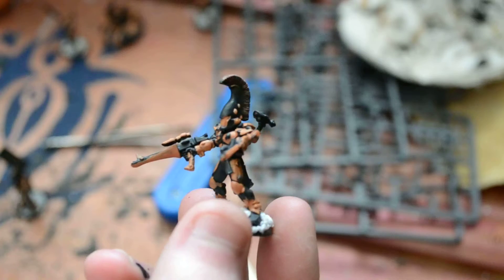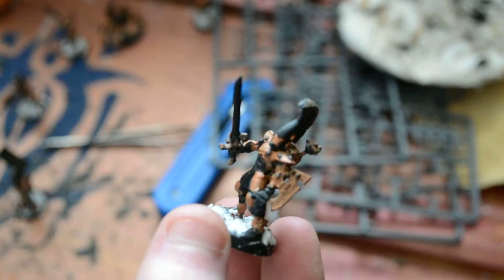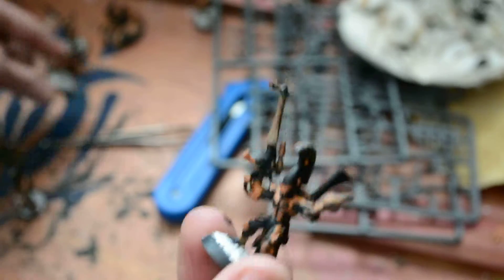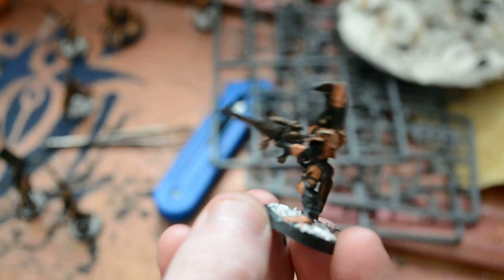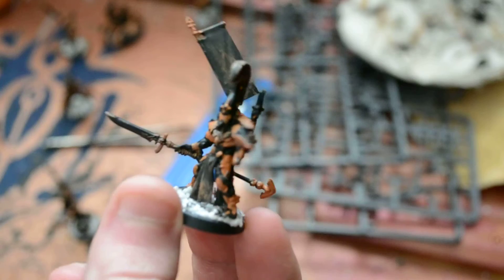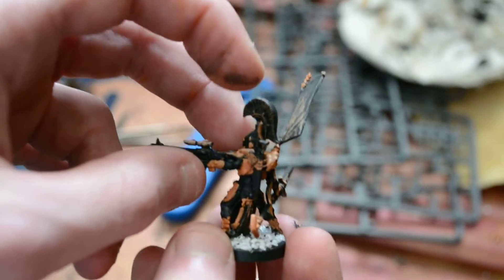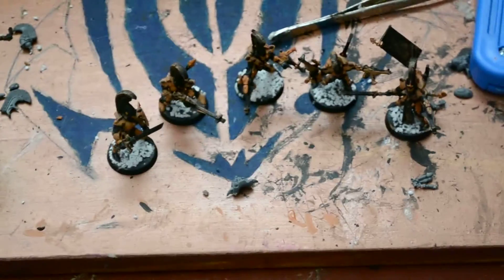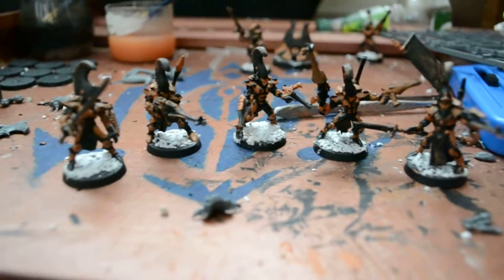The 40k project update 3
sorry i havent uploaded in a while but i am uploading 2 more vids today then we are back to my daily routine of 1 vid a day.